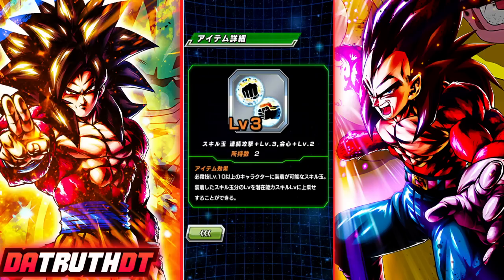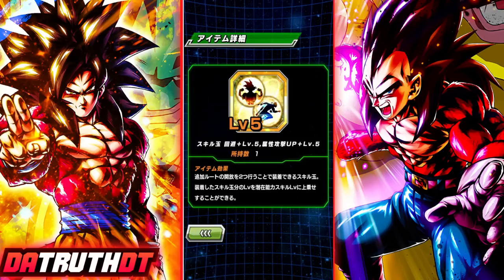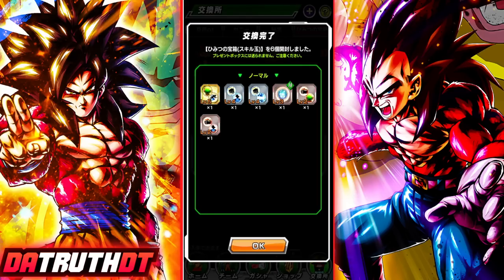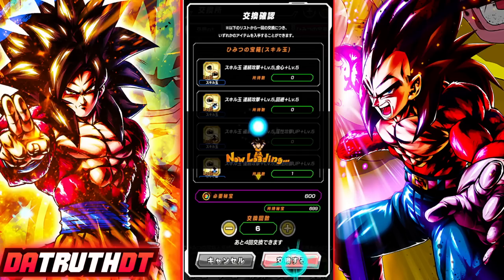THE SECRET TO TOP 1% + CHEST OPENINGS! GOLDEN GREAT APE BABY CHAIN BATTLE BOSS! (DBZ: Dokkan Battle)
Video Title: THE SECRET TO TOP 1% + CHEST OPENINGS! GOLDEN GREAT APE BABY CHAIN BATTLE BOSS! (DBZ: Dokkan Battle)